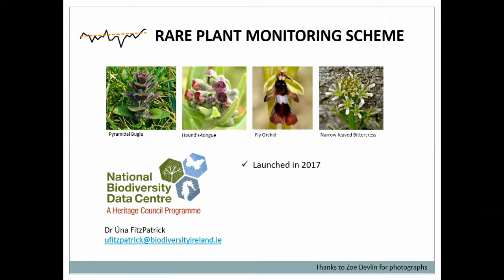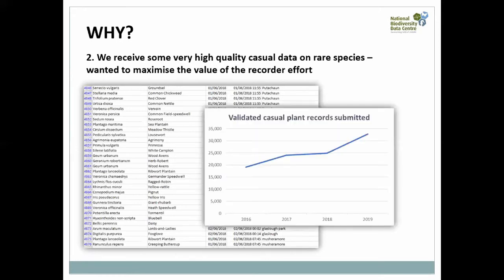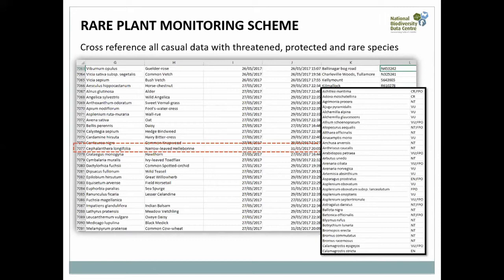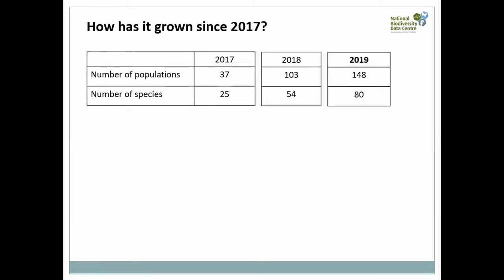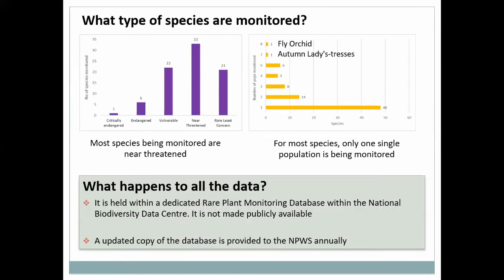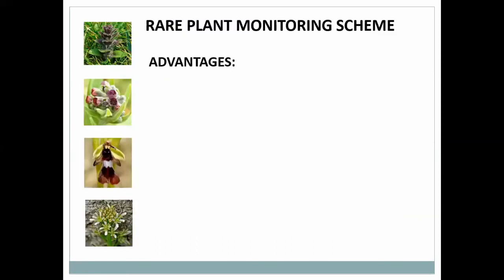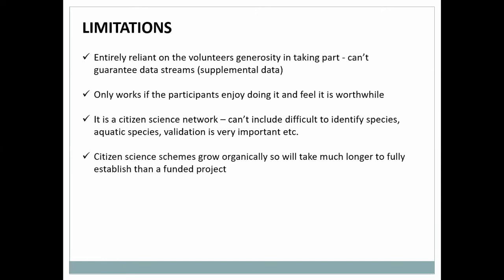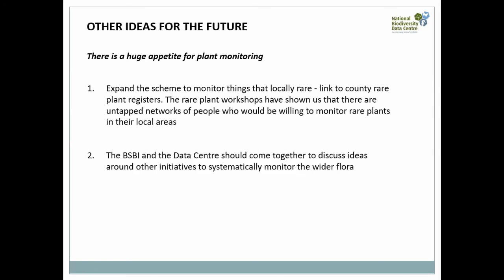BSBI Autumn Meeting: Update on the Rare Plant Monitoring Scheme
Talk by Una Fitzpatrick on the National Biodiversity Data Centre's Rare Plant Monitoring Scheme, presented at the 2020 BSBI Irish Autumn Meeting.